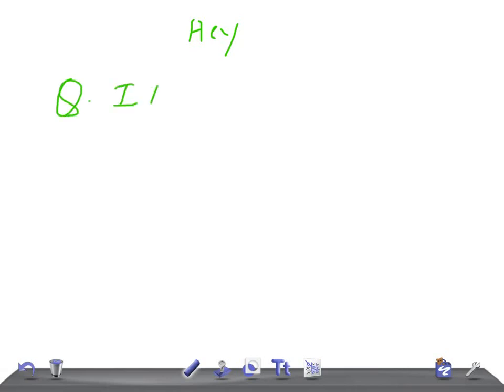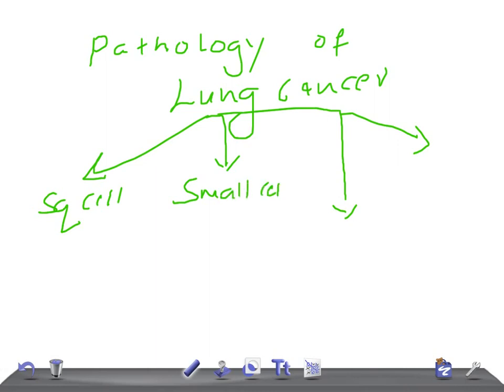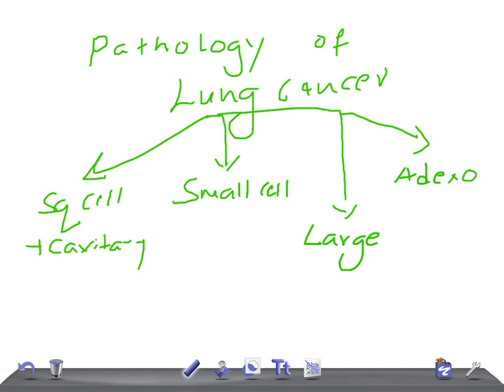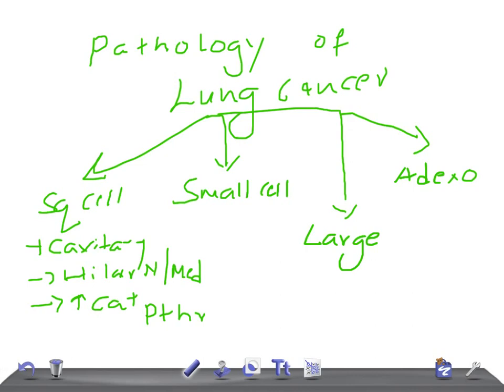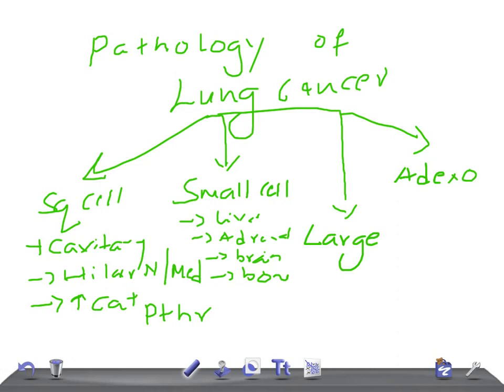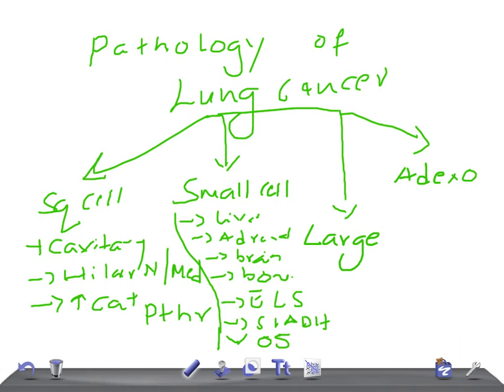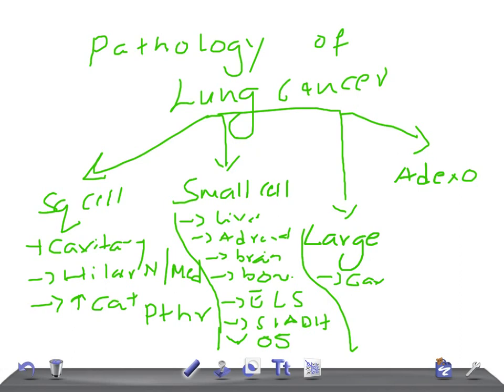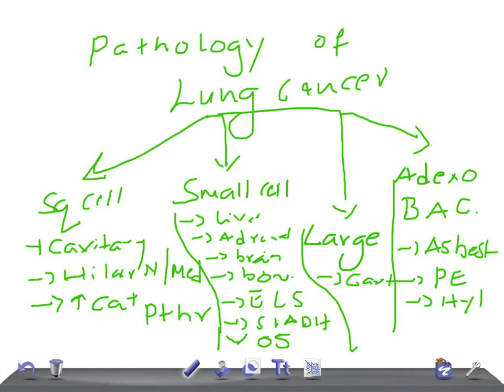Pathology of Common Lung cancers